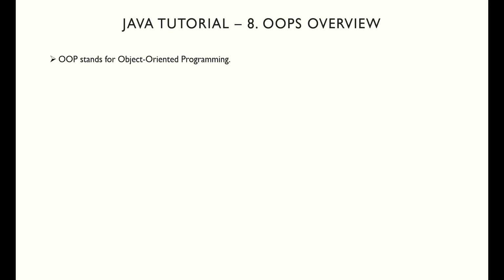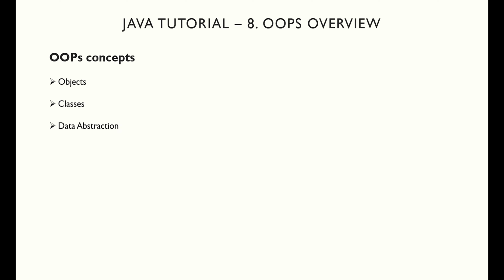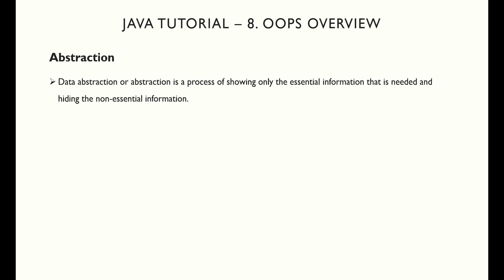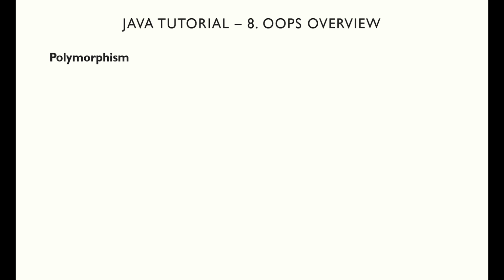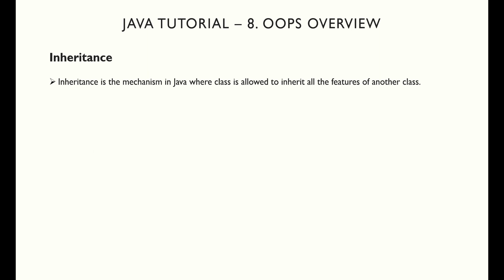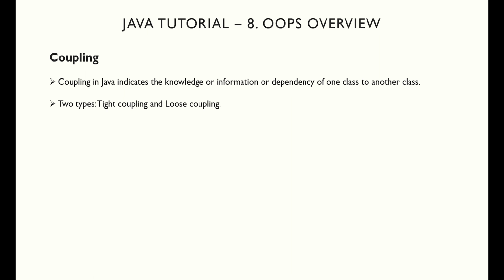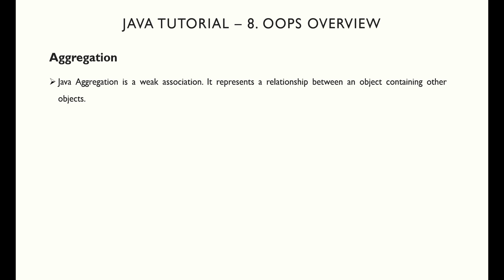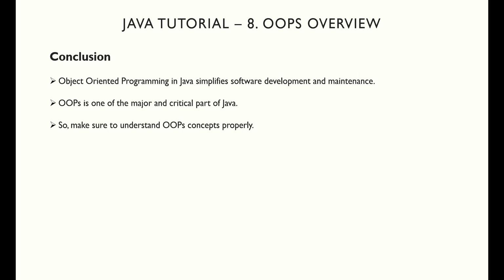Java Tutorial - 8. OOPs Overview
In this video, had covered about OOPs concepts in Java. Explores questions like, What are OOPs in Java? Why do we use OOPs in Java? What are the major OOPs concepts in Java? What is Encapsulation in Java? What is inheritance in Java? What is Polymorphism in Java? and many others. This video is part of "Java Tutorial" series.

Answers of Skill Check Questions:
1.  c & e
2.  true
3.  a & d

Chapters:
0:00 Introduction
0:43 OOPs
3:06 Classes and Objects
4:54 Abstraction
5:35 Encapsulation
7:55 Polymorphism
9:12 Inheritance
10:23 Other OOPs concepts in Java
10:47 Coupling
11:41 Cohesion
12:48 Association
13:30 Aggregation
14:00 Composition
14:25 Skill Check
15:07 Conclusion